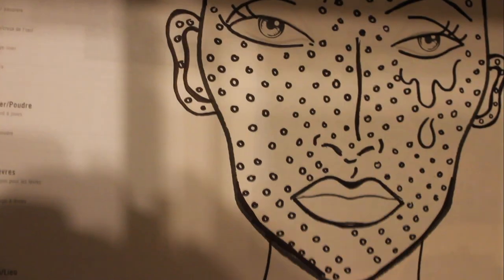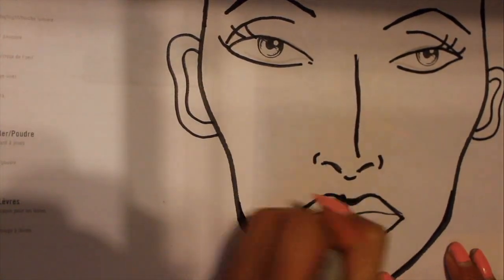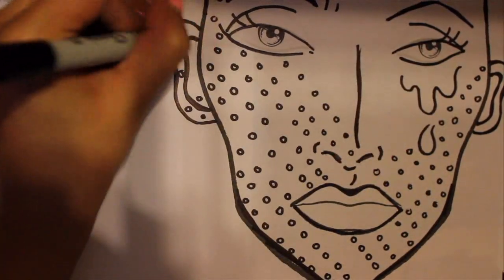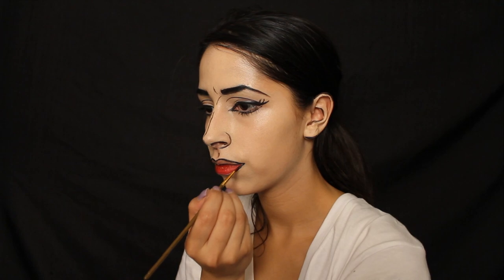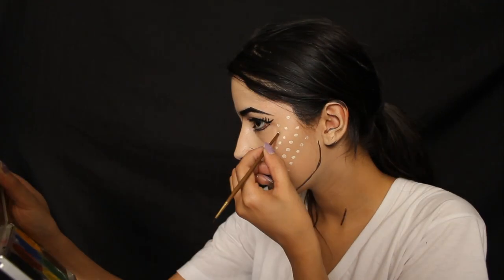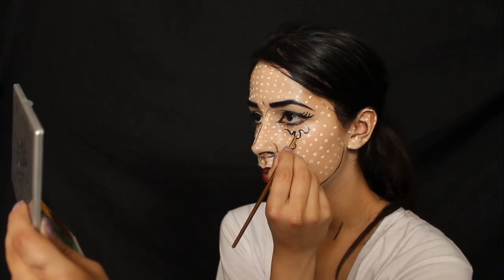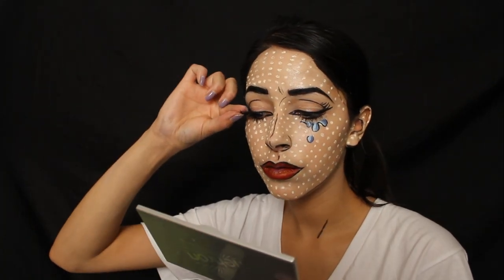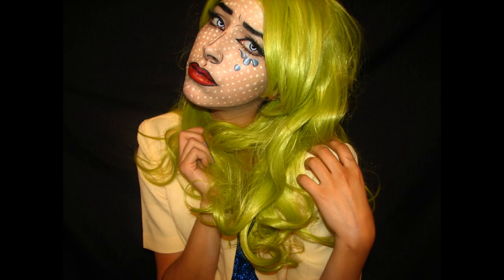Halloween Makeup Pop Art Girl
Products Used:
Mehron Black Liquid Face Paint
Graftobian Foundation Palette in Warm 2
Kryolan Concealer Wheel
Mehron Face Paint Palette (I sed that for the red, white and blue shades on my face)
Ardell 105 Eyelashes

Brush:
Masters Touch 10/0 Round Paint Brush (got it from a craft store called "Hobby Lobby")

pop art girl character iwanted2c1video comic book halloween makeup hallows eve costume makeup ideas how to tutorial d.i.y